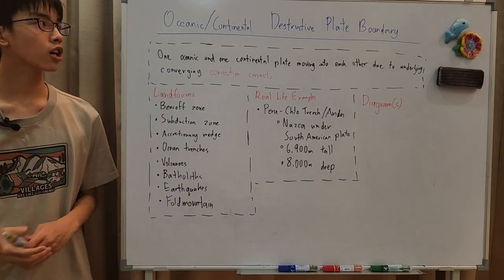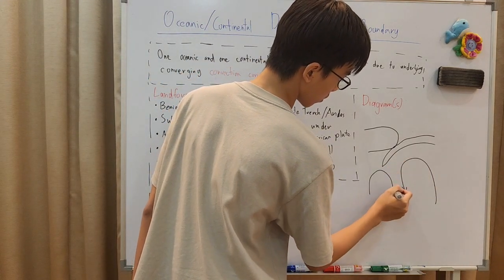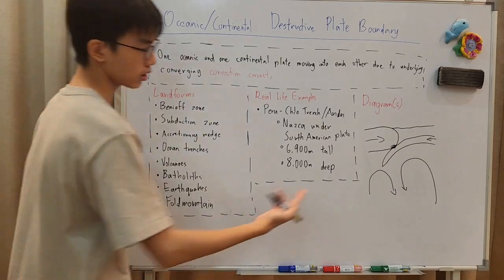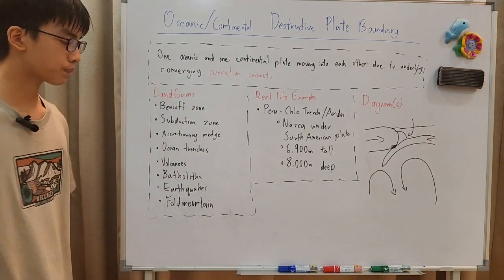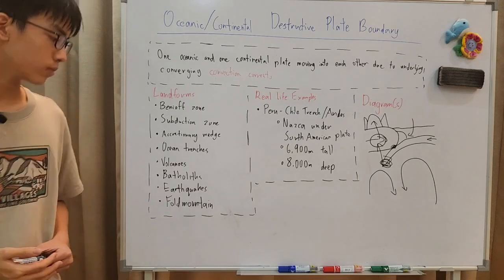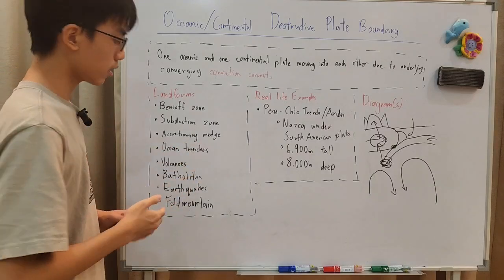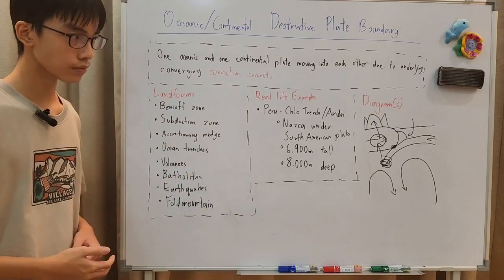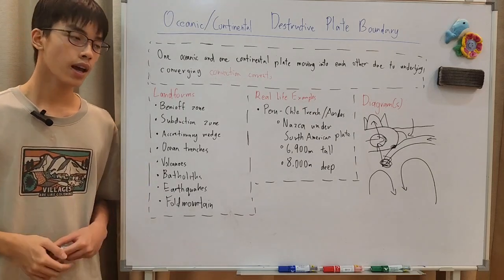5) CAIE ASL: Oceanic/Continental Destructive Plate Boundaries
Explanation of oceanic/continental convergence at destructive plate boundaries and their landforms with real examples and diagrams.